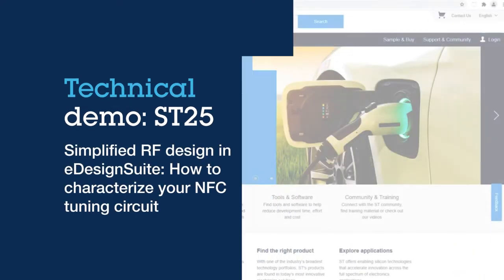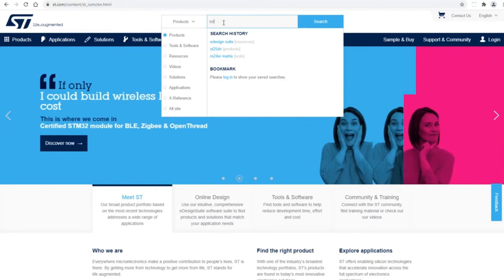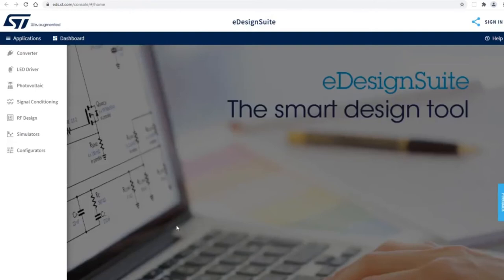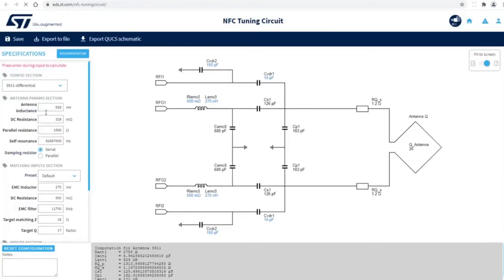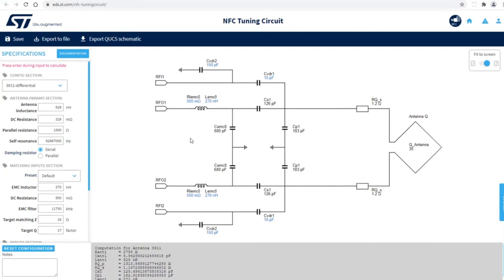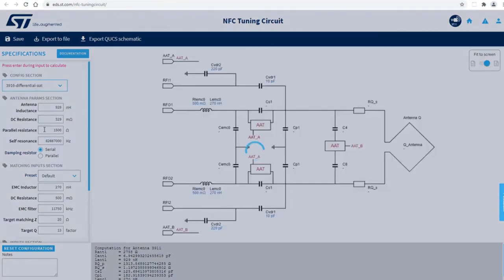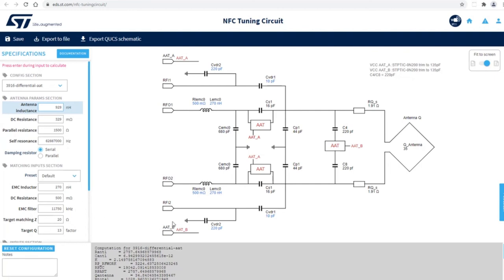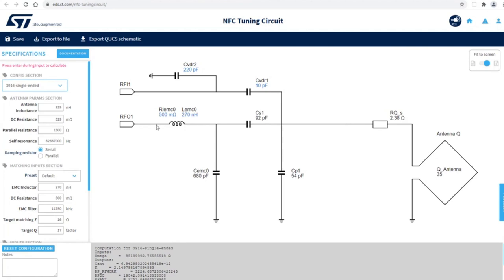Simplified RF design with the eDesignSuite online tool: How to characterize your NFC tuning circuit